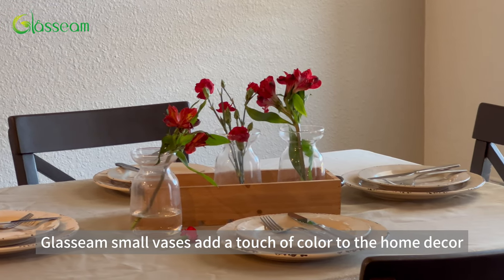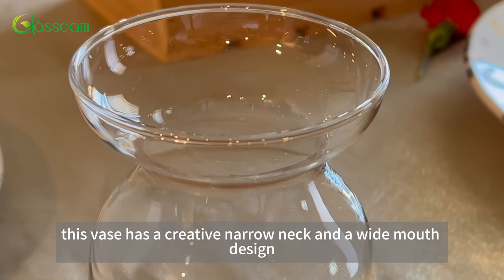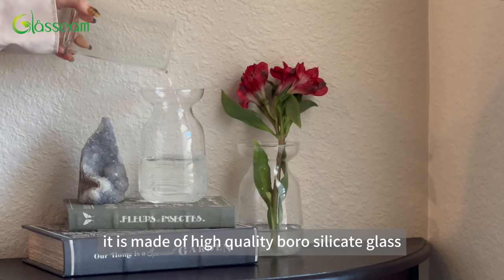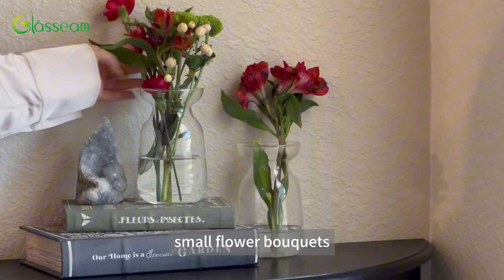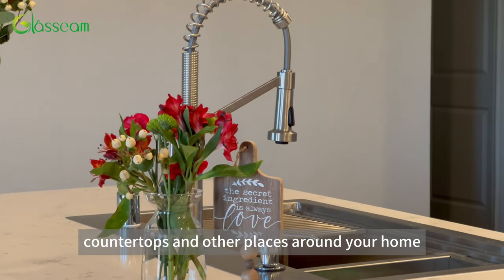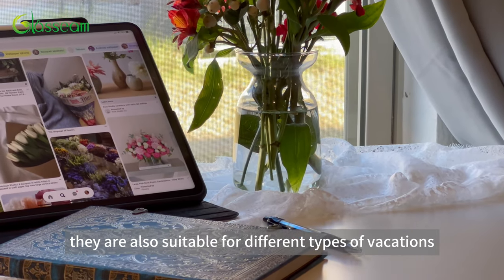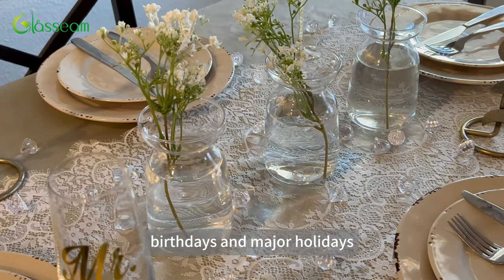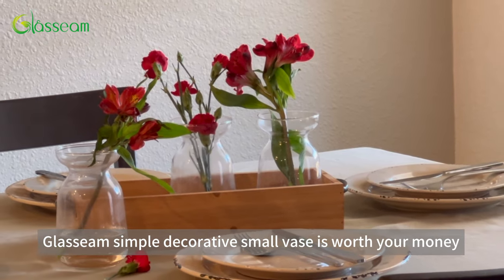Unboxing small vase decoration inspiration sharing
1. 😍 "Hyacinth Glass Vase: Propagate bulbs stylishly in this 1.77" neck vase for a spring aroma boost in winter."

2. 🌿 "Cute Clear Vase: Japandi-style elegance for tablescape charm, a modern, neutral touch for any occasion."

3. 🎨 "Handmade Glass Vases: High borosilicate glass, scratch-resistant, and transparent. A unique art in every vase."

4. 💐 "Decorative Flower Vases: Perfect centrepieces for small bouquets, adding color without overwhelming."

5. 🌟 "Trendy Vases: Versatile decor for any room, occasion, or as a thoughtful gift for plant lovers."